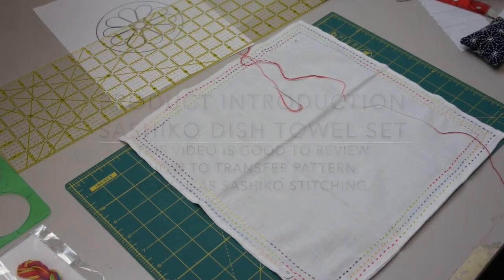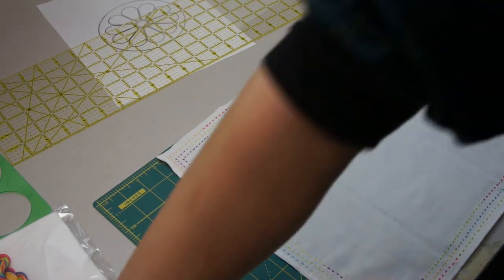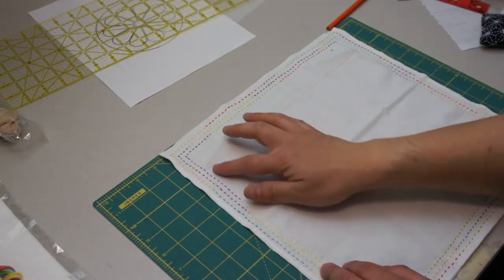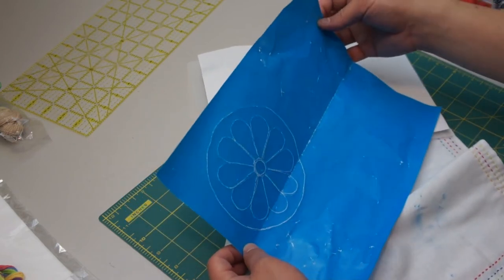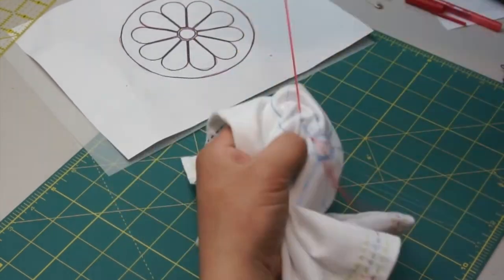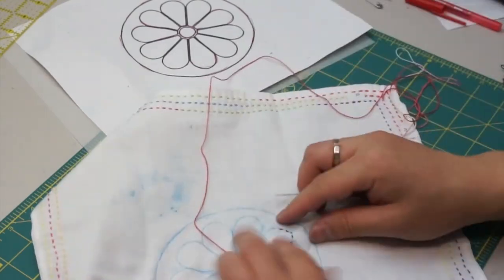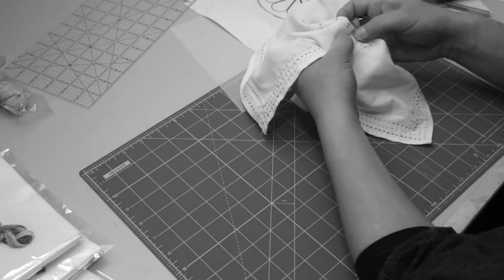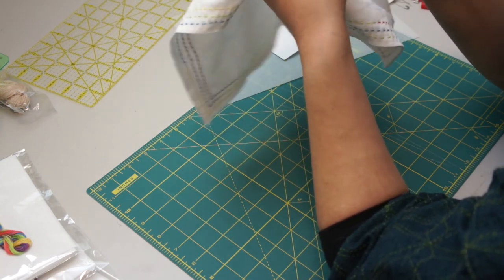Sashiko DIY Product | Sashiko Dish Towel Set | Sashiko Tutorial by Atsushi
We started providing the prepared Sashiko DIY set for your Sashiko practice and learning. This video introduce "Sashiko Dish Towel Set" to practice basic stitching.

Although this set has minimum materials included, with your inspiration and imagination, it can be a beautiful Sashiko piece.

A set of (1) the Fukin Fabric,  (2) sample Sashiko Thread, and (3) a Sashiko needle is available here.

The Set doesn't include
- Sashiko Thimble
- Carbon Transferring Paper
- Sashiko Pattern

But you can get them from the online store above, too.